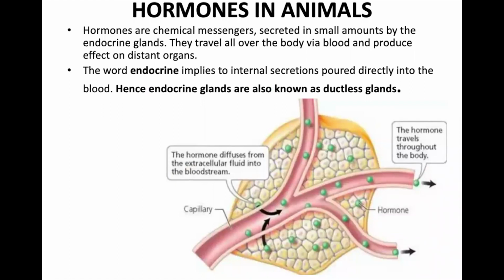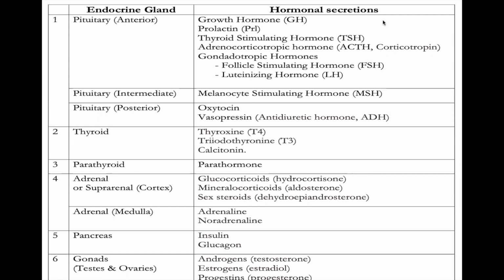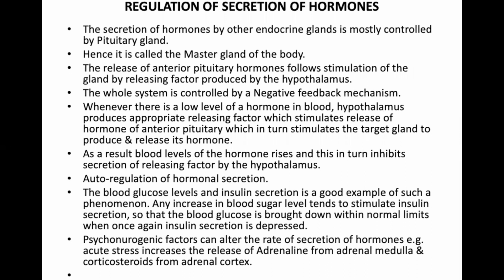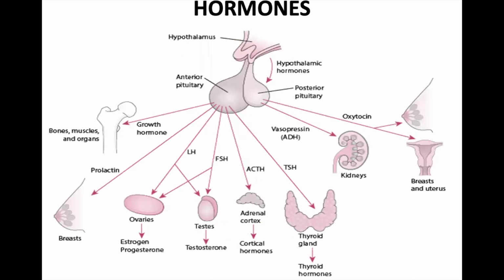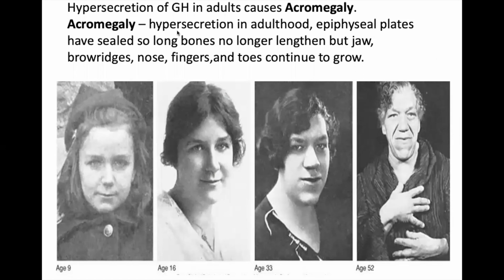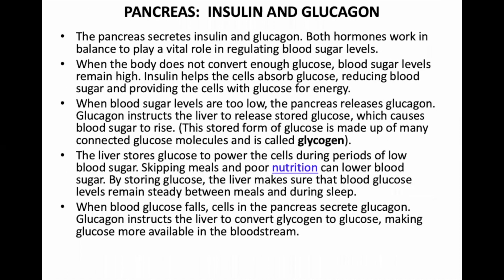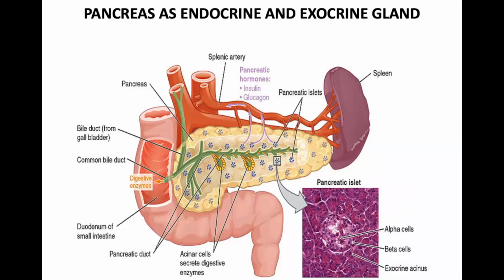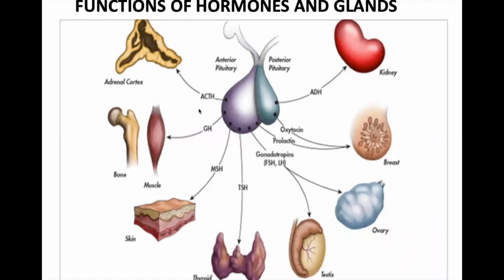Class 10 Science Chapter 7 Control and Coordination Animal Hormones Part 2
Class 10 Science Chapter 7 Control and Coordination Animal Hormones